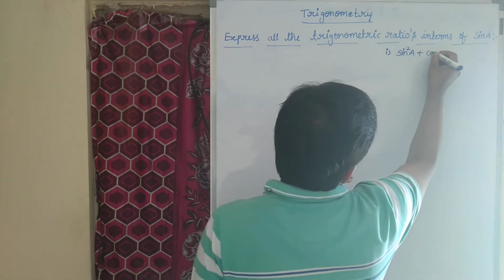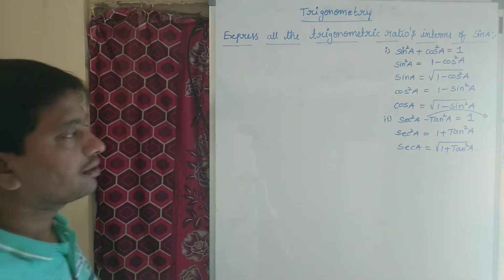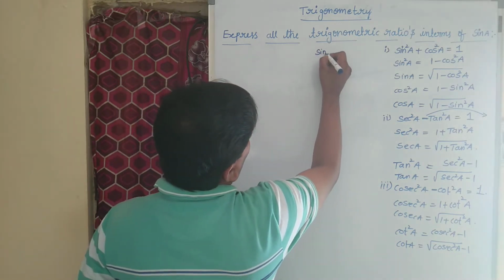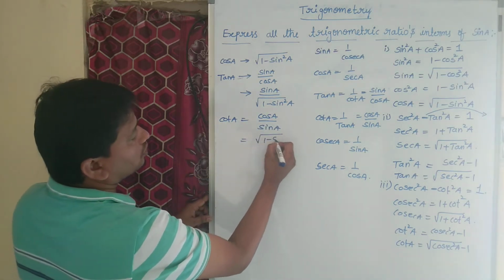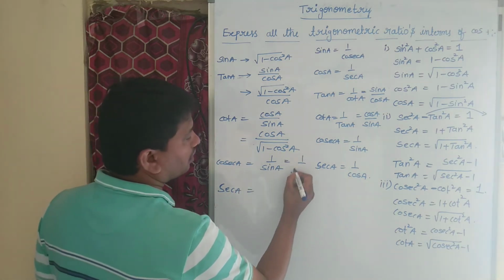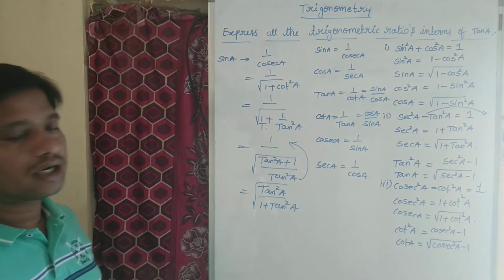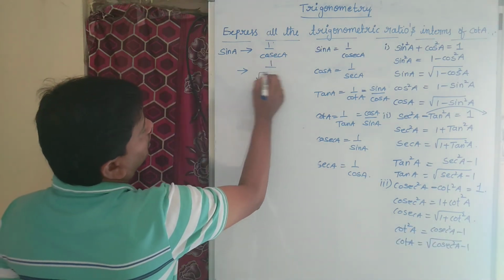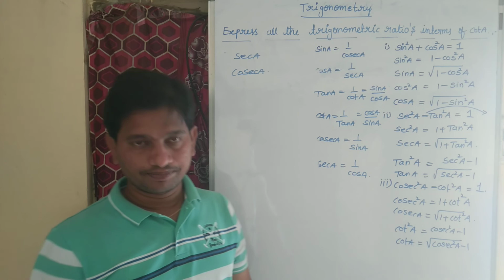Express all the trigonometric functions in terms of sinA,cosA,TanA, cotA